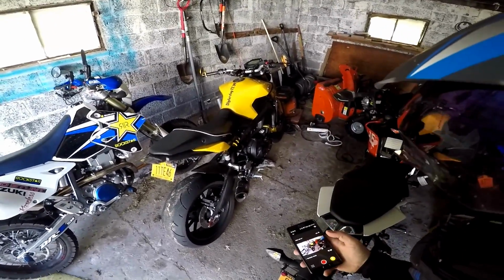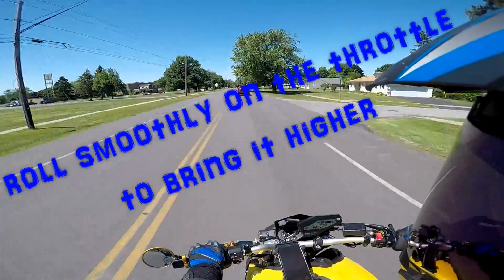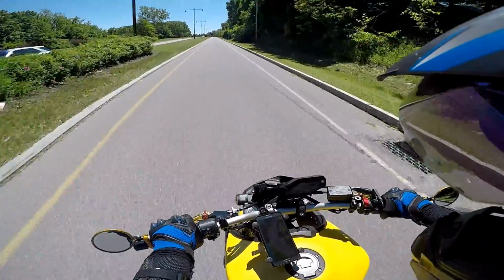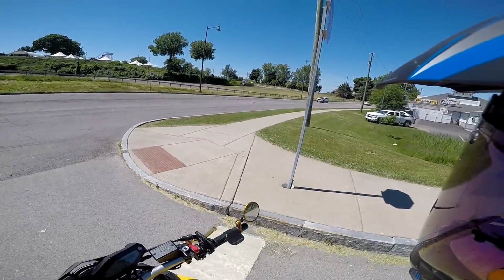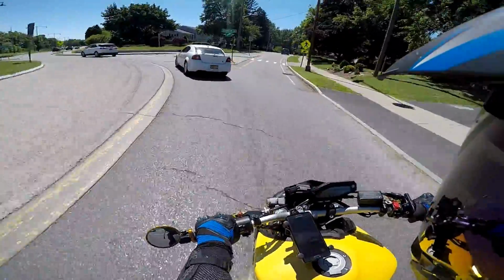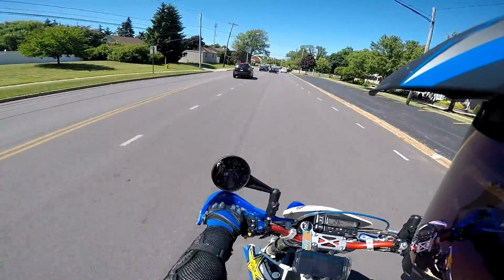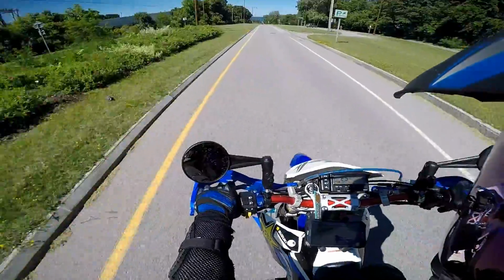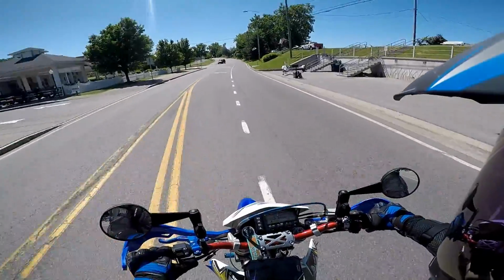how to wheelie everybike ft the fz09 and the drz400